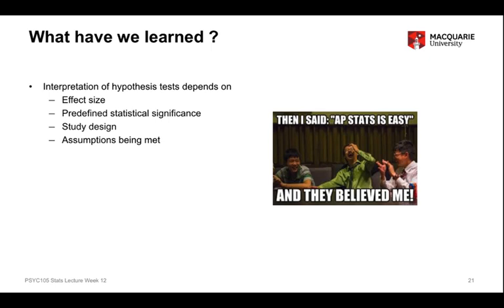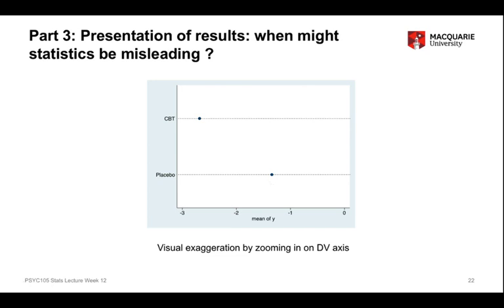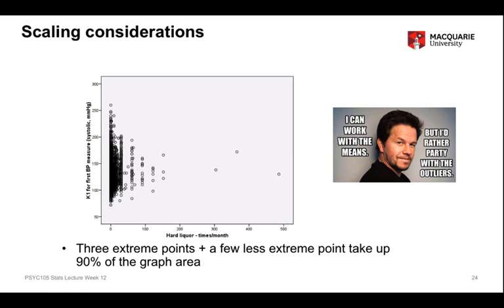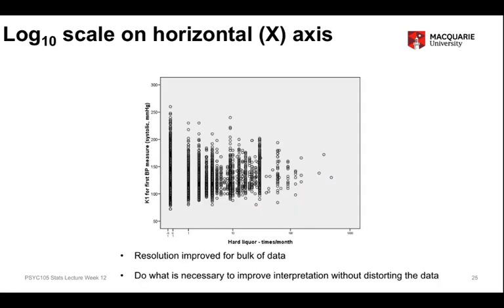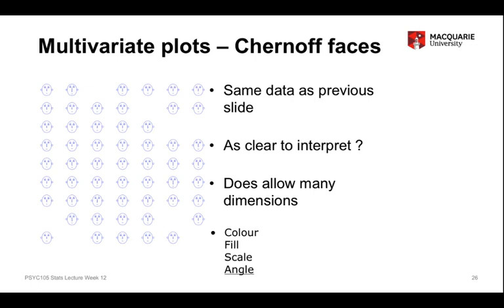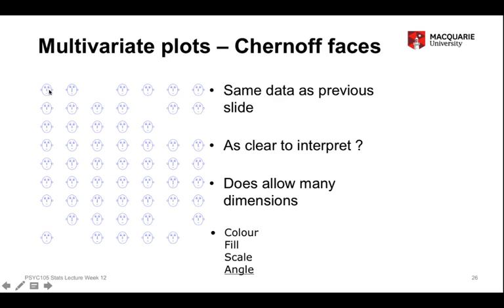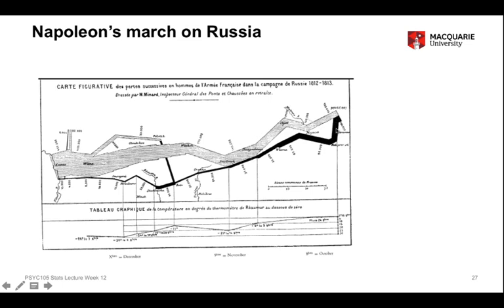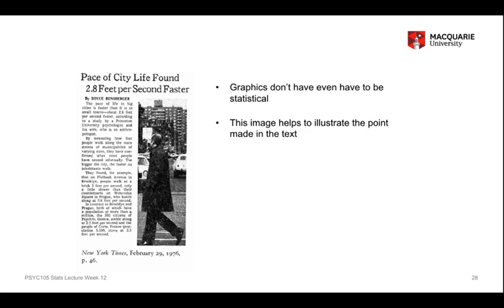PSYU1105 PSYX1105 statistics lecture week 12 part 5